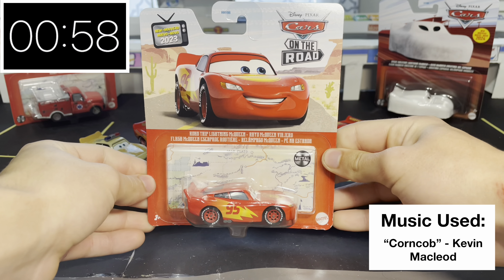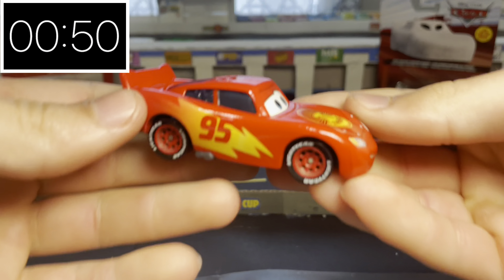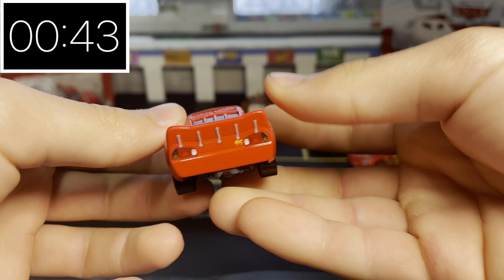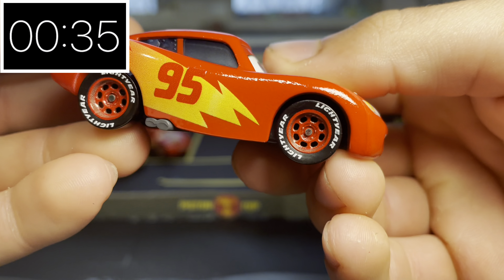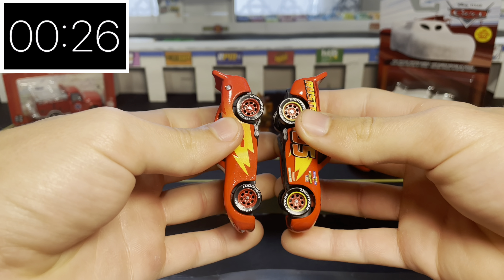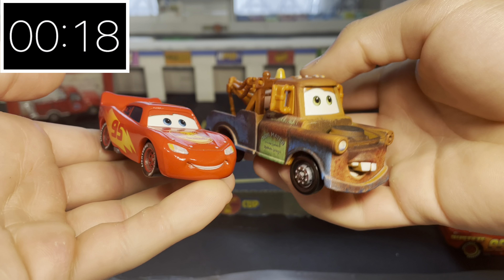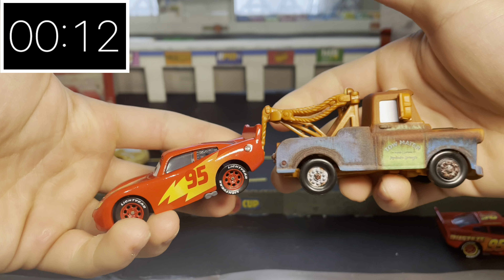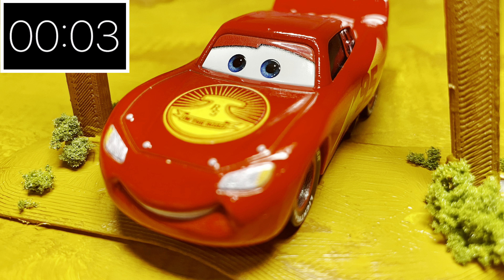60 Second Review: 2023 Road Trip Lightning McQueen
Today I review the 2023 Cars Diecast of Road Trip Lightning McQueen, and compare him to other McQueen’s and Road Trip Mater!